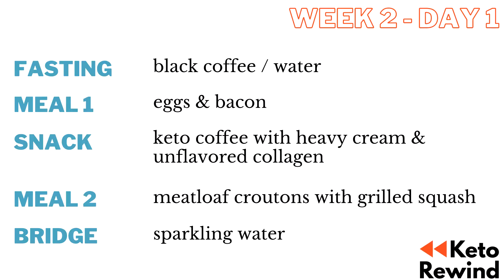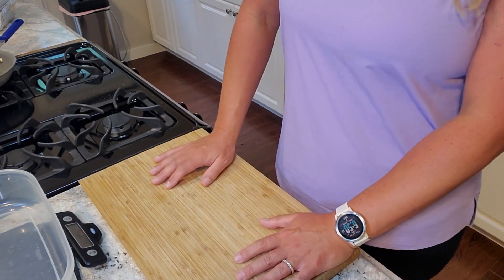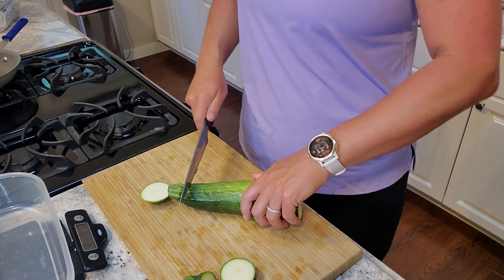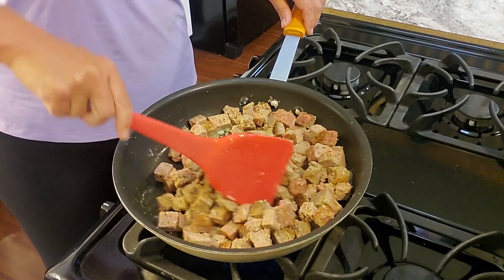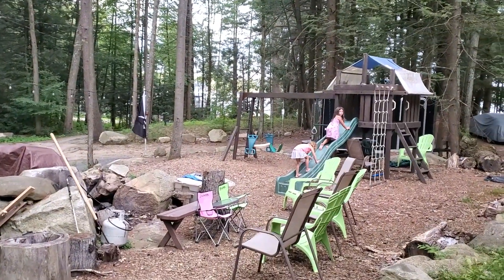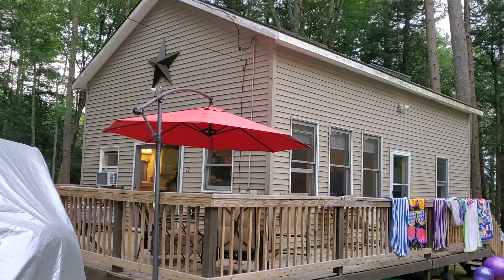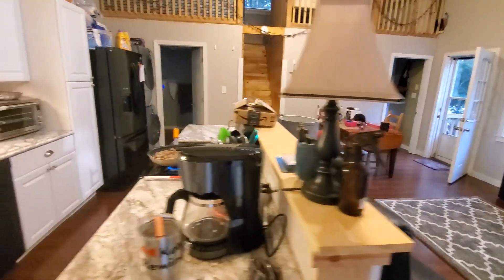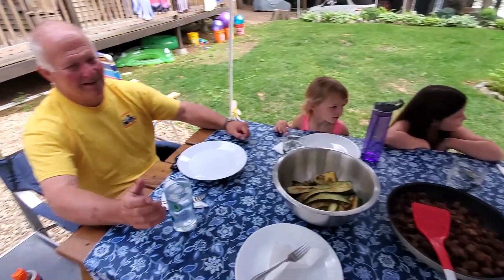Keto Rewind TOTAL CARB Challenge Week 2 - Monday │Full Day of Tracking Total Carbs On Keto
Perfect Keto SITEWIDE Buy 2 Get 1 Free
Dates: Monday through Friday (August 10-14)
Code: ENDOFSUMMERB2G1
Offer: Buy 2 Get 1 Free
Products: SITEWIDE, any/all individual products

Week 2 of the Keto Rewind Total Carb Challenge kicks off with a full day of eating keto while tracking total carbs. This is an easy meal to make using the leftovers from the meatloaf.

Yvette Sports bras or leggings (worn in my photos).

2 Tablespoon
Garmin watch